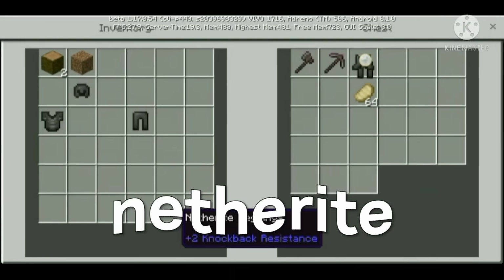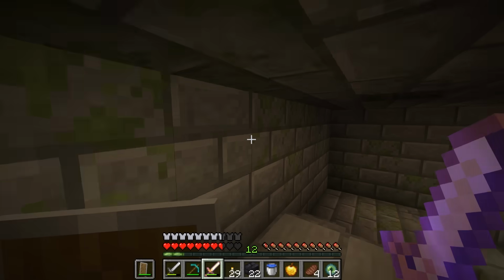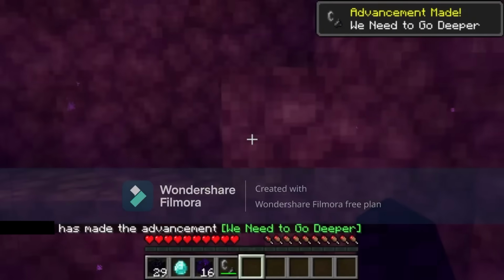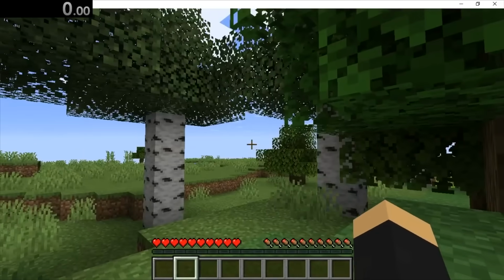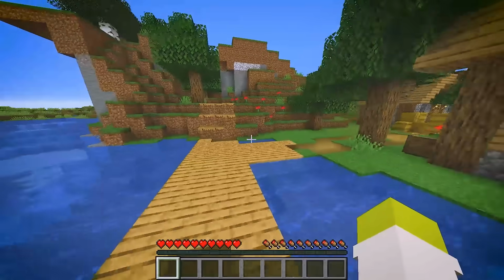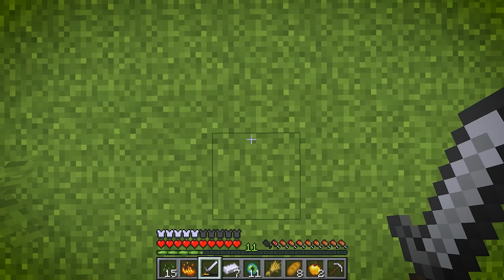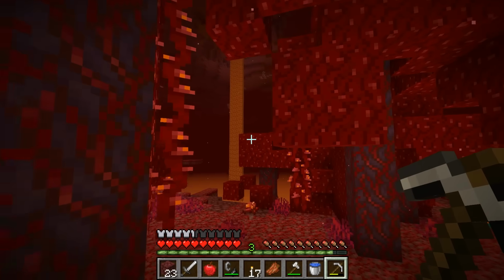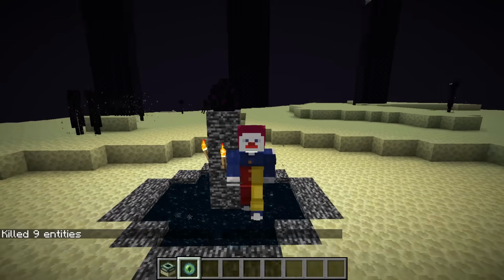The FUNNIEST FAKE Minecraft Speedruns...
The Most Hilariously Funny FAKE Minecraft Speedruns...

These are the most hilarious funniest fake Minecraft 1.17 speedruns that have been submitted to speedrun.com. Talking about Minecraft speedruns are hilarious, because the people who fake them and cheat at the WORST at hiding the fact that they're fake and they cheated. These are the funniest fake Minecraft speedruns.